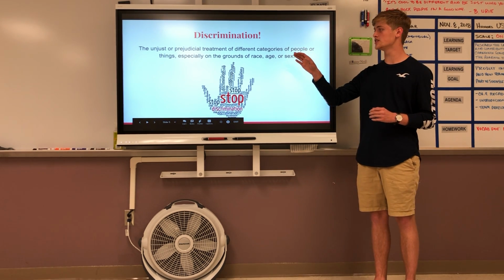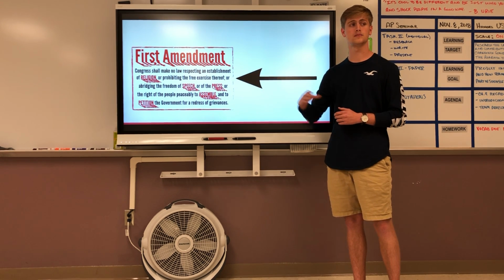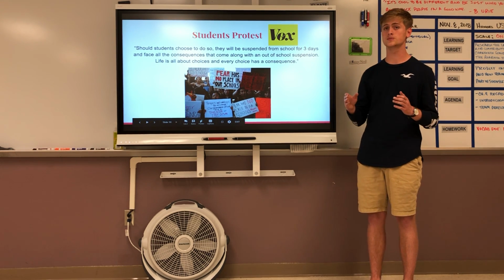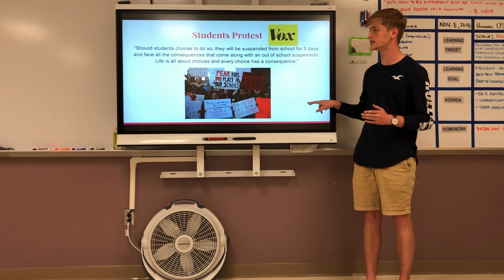Task 2 Practice